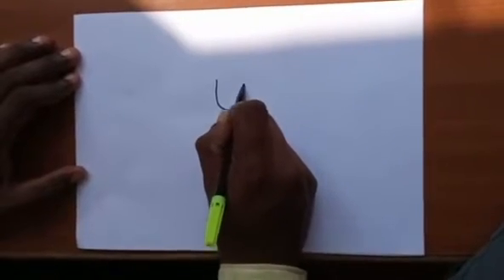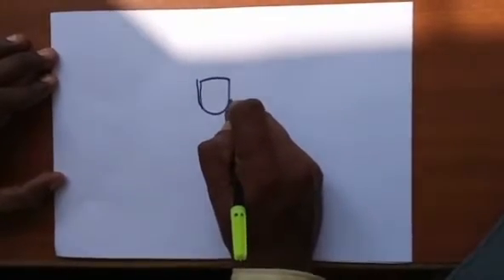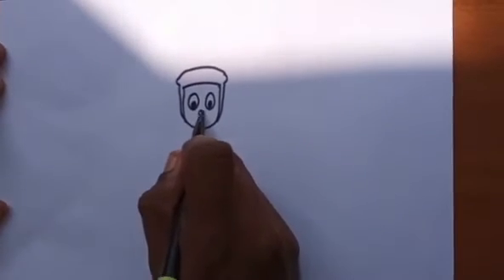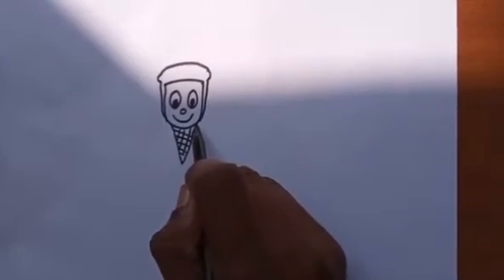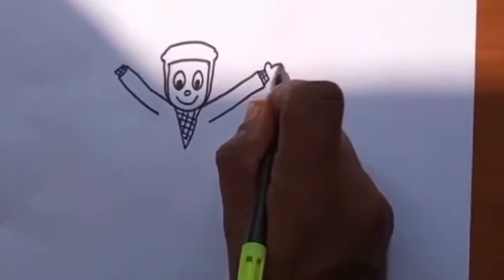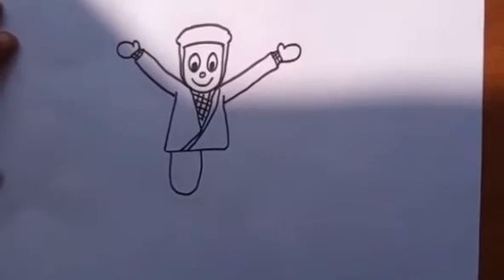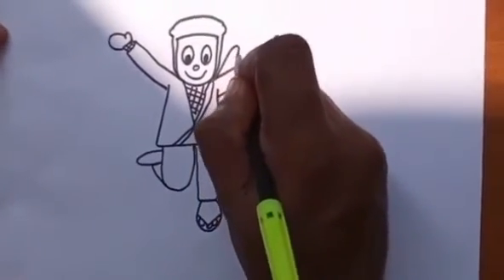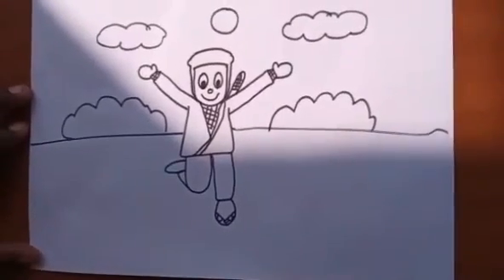Drawing Ninja Hattori by easy steps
using simple alphabets we can draw Ninja Hattori..